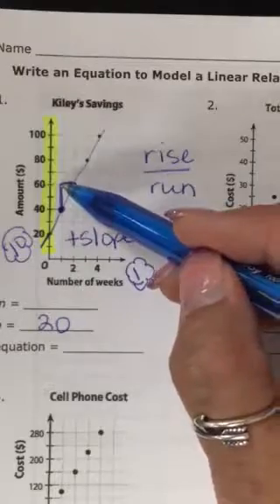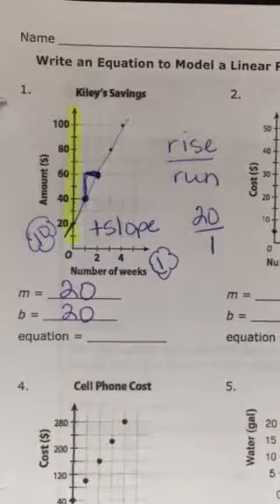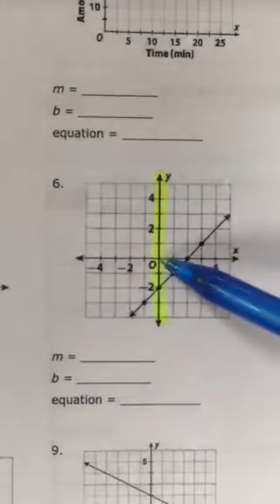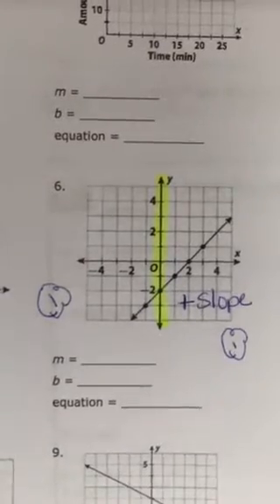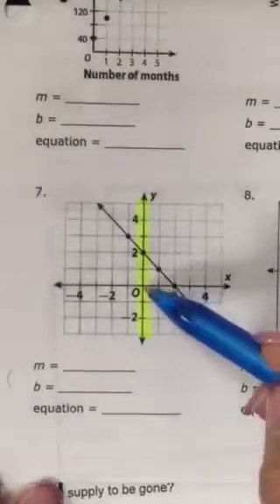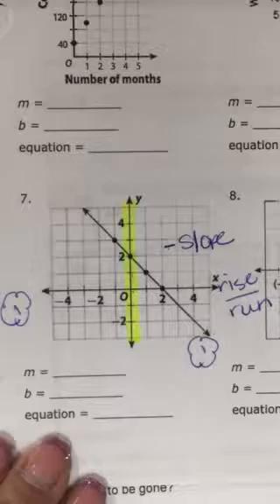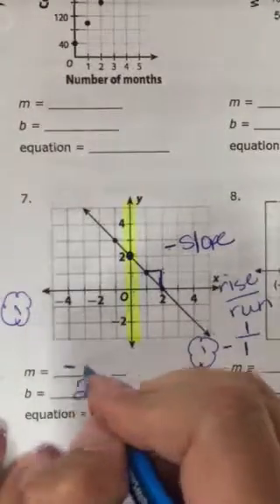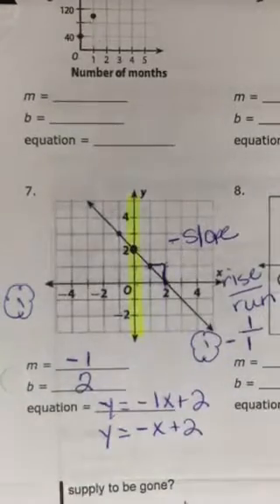Slope and Y-Intercept